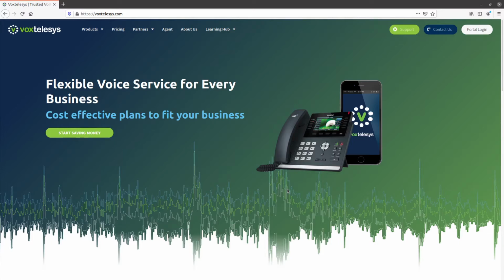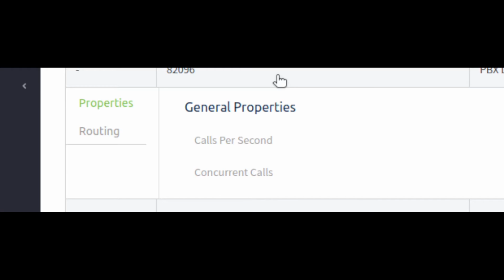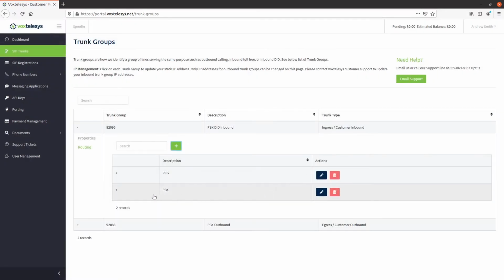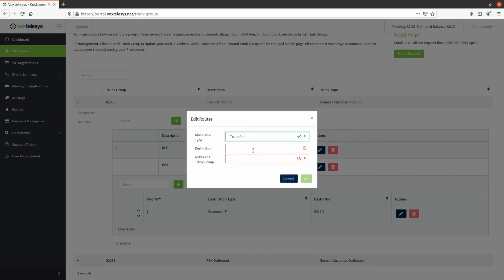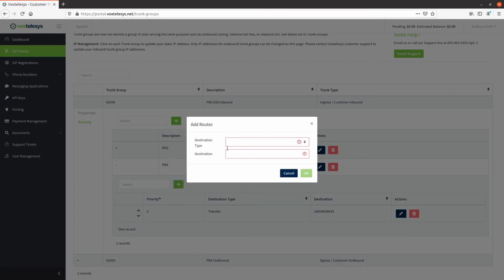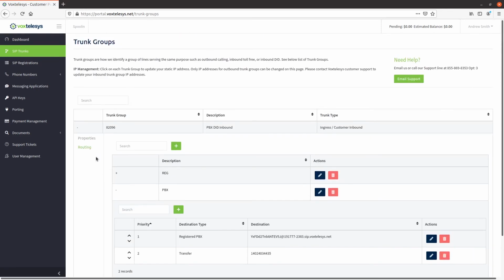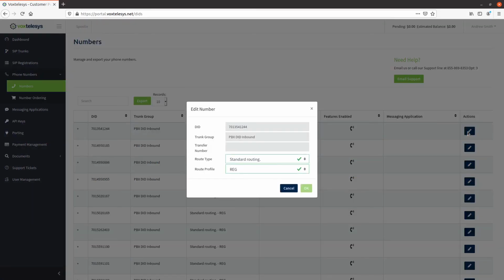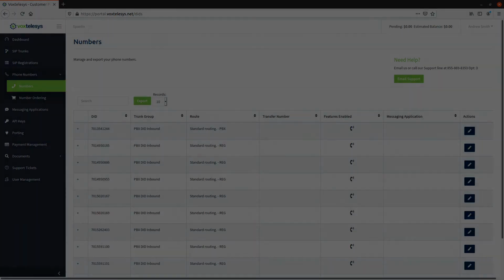Voxtelesys Portal Quick Start Guide - DID/Number Routing, Part 4: Failover Options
This video demonstrates how to create a new route profile and how to create failover options in the Voxtelesys Portal.